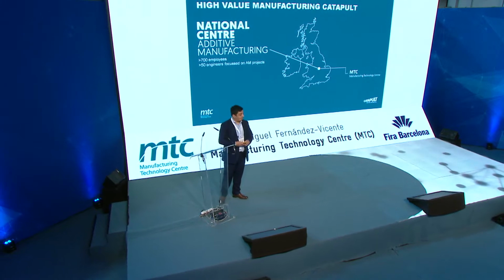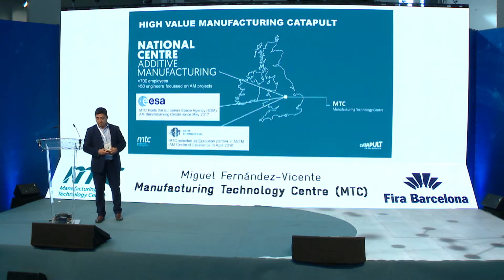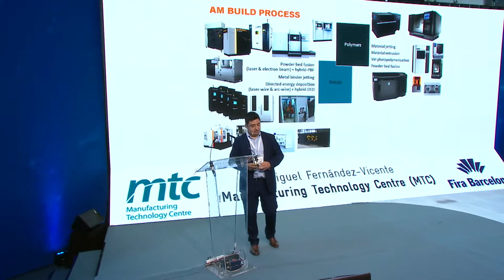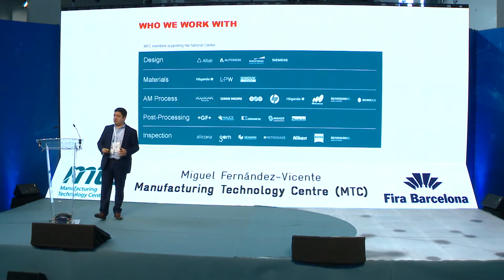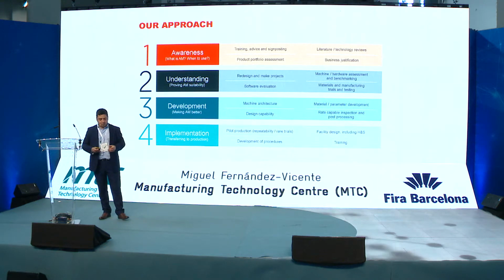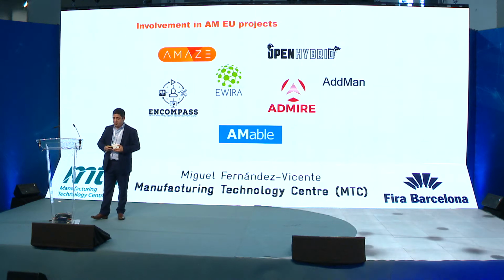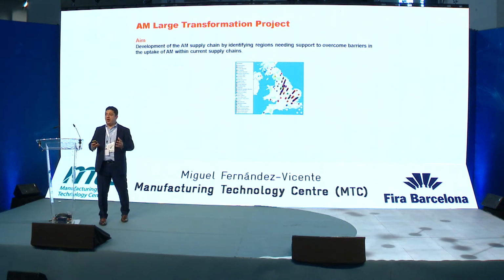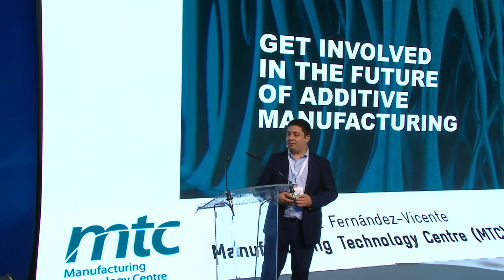MTC - European AM Hubs Panel - IN(3D)USTRY 2018